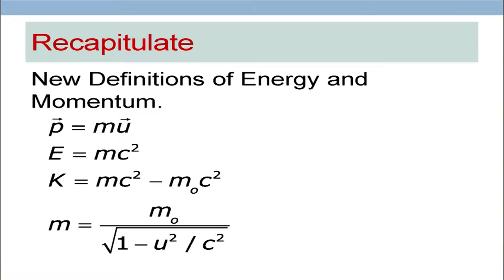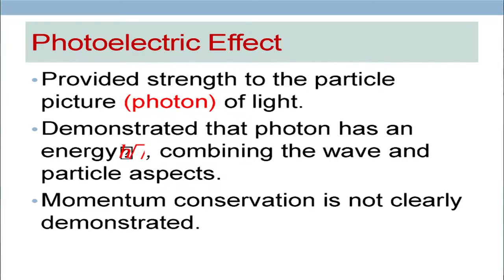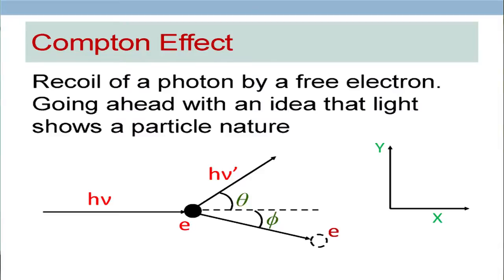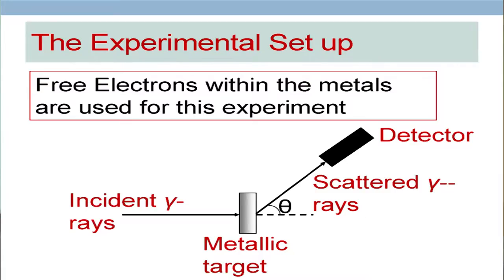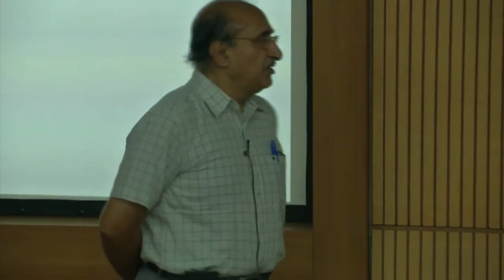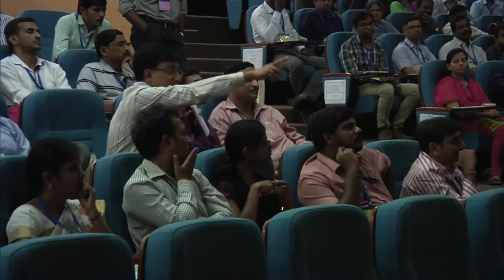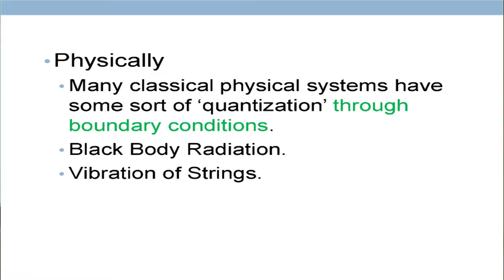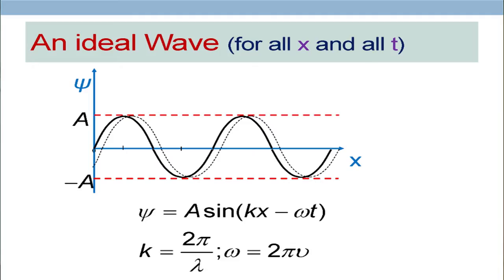EP C S08 Quantum Mechanics I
This is 8th session on Engineering Physics workshop arranged for Coordinators. It was delivered by Professor Prof. Shiva Prasad from IIT Bombay.

In this session he talked about implication of uncertainity in general physics, further he explained few experiements of electron particles.